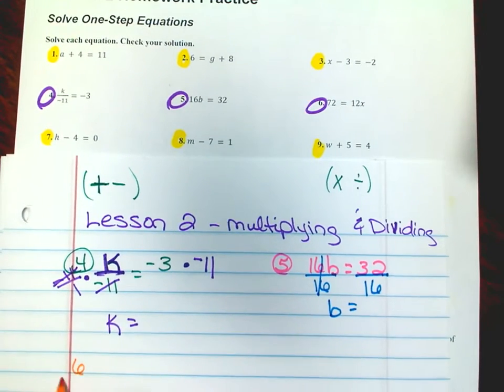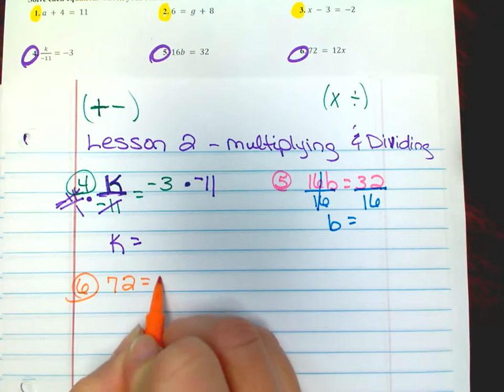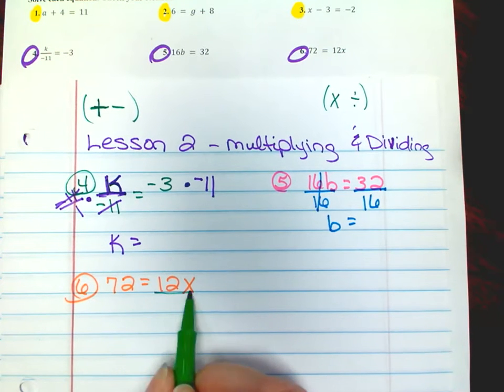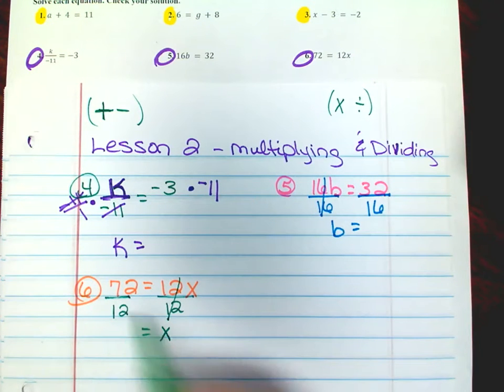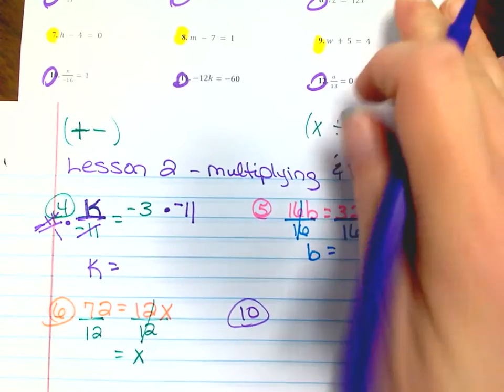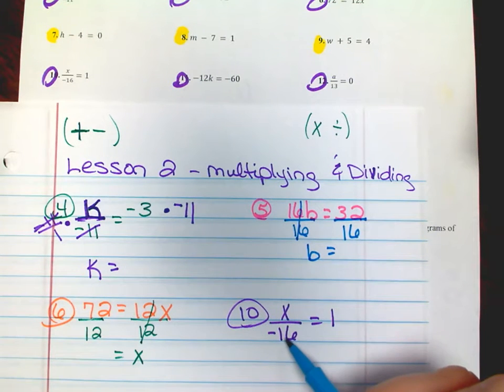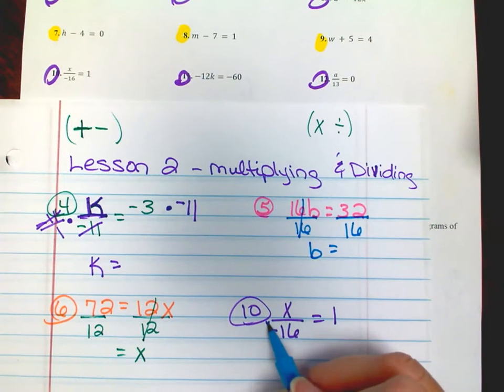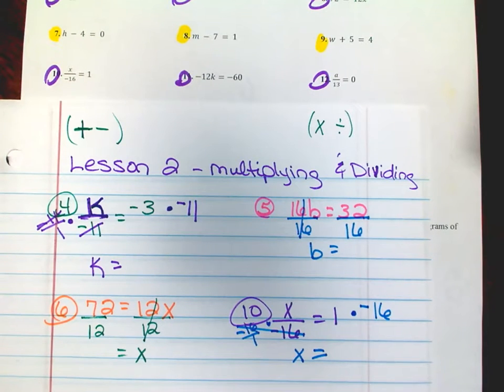Chapter 7 Lesson 2 ~One Step Equations